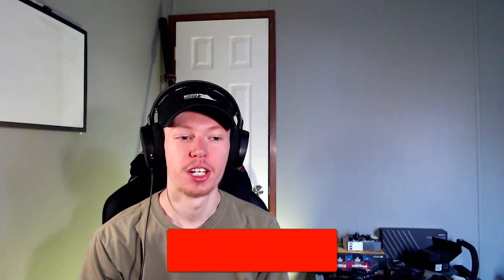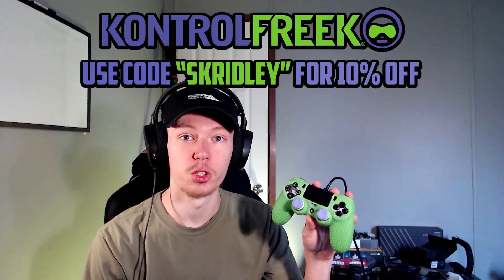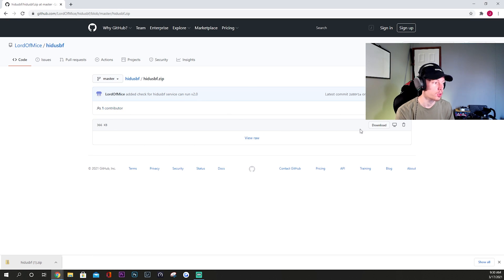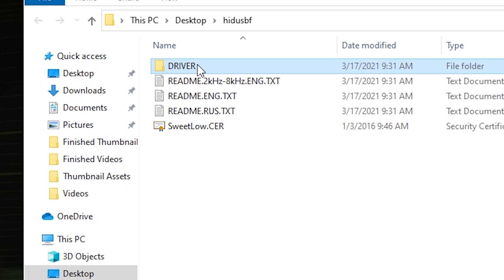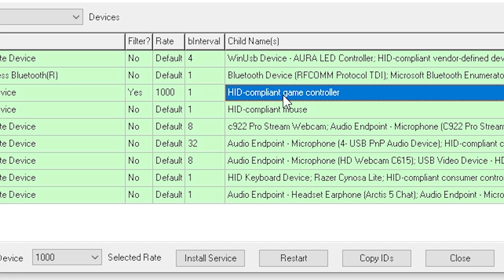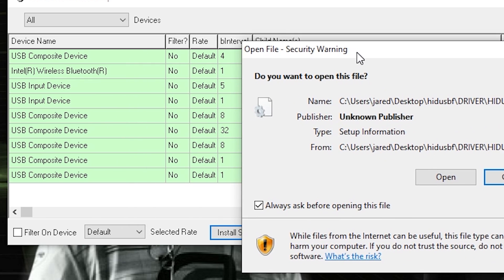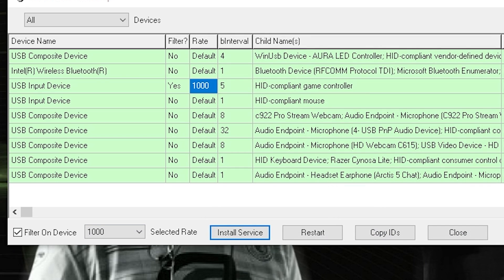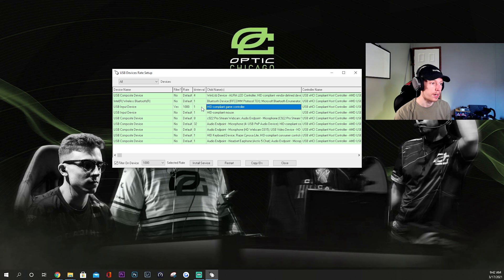How to Overclock Controller on PC | FAST & EASY (OVERCLOCK TUTORIAL)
This video will show you how to overclock your controller on PC. Overclocking your controller will increase its responsiveness by reducing the response time from 5ms to 1ms. You can overclock any controller on PC, PS5, PS4, Xbox controllers and more. If you are looking for a fast and easy way to overclock your controller on PC, this is the controller overclocking tutorial for you!
MY SETUP/GEAR:
$1500 GAMING/STREAMING PC BUILD PARTS
Ryzen 7 3700x
Vengeance LPX 32GB
Samsung 970 EVO M.2 SSD
Seagate Barracuda 2TB HDD
RTX 3070 =
RTX 2070 Super - (Alternate GPU)
NZXT H510 Case
ASUS TUF GAMING X570-PLUS Wi-Fi Motherboard
Corsair RM750 80+ Gold =
Razer Deathadder
Razer Cynosa Lite
FIFINE T669
(Old Mic) Marantz Pod Pack 1
Logitech C922 Pro Stream Webcam